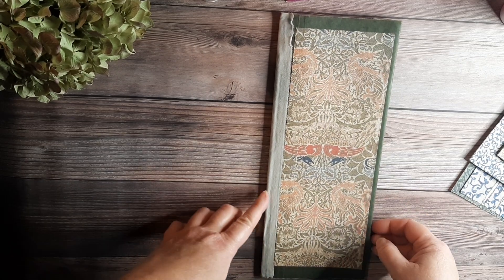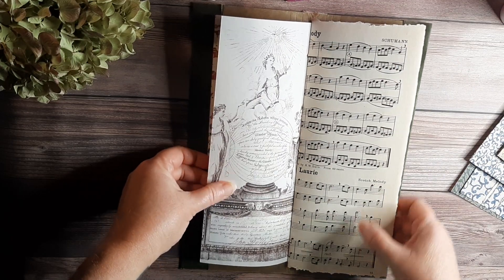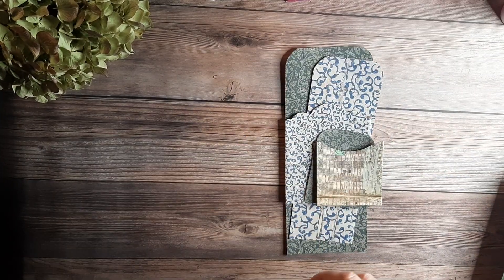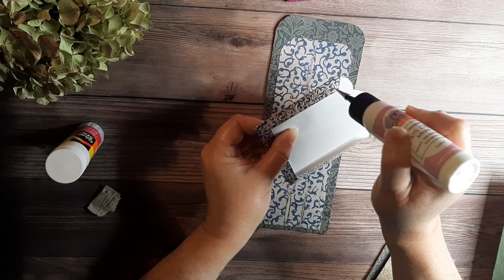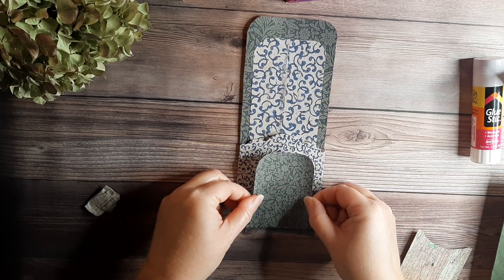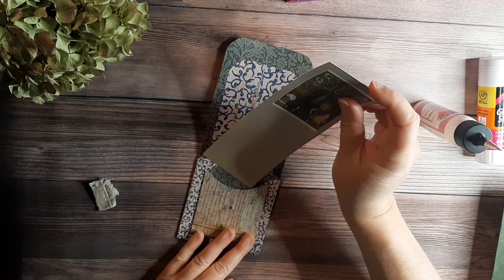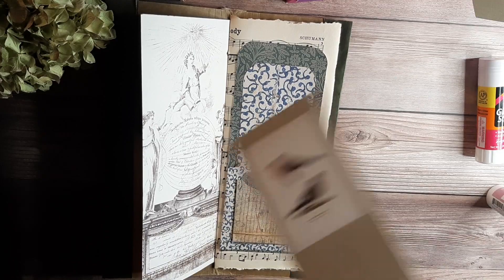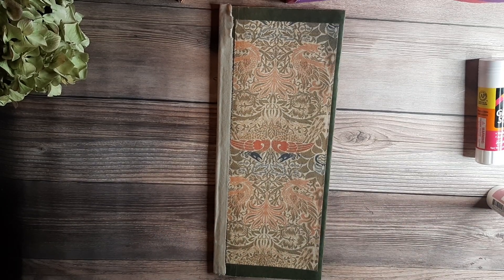Starting a tall, skinny junk journal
I love tall, skinny junk journals so I decided to start working on one to show you the process. In this video it's already bound and I put together a tall, layered pocket to put inside.